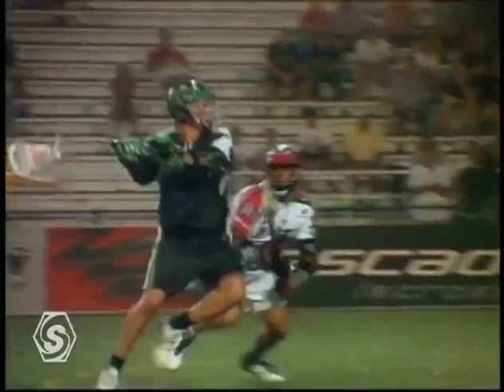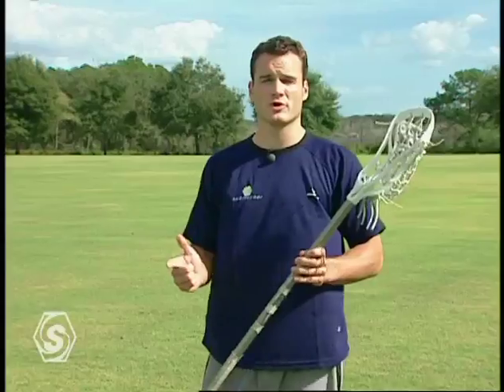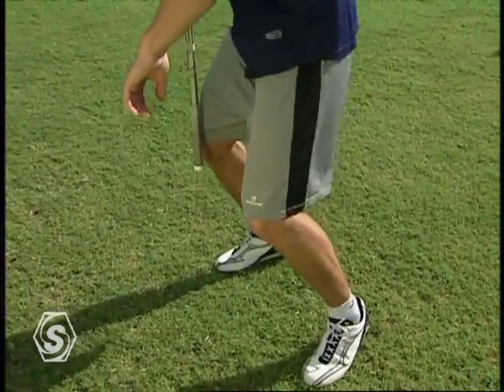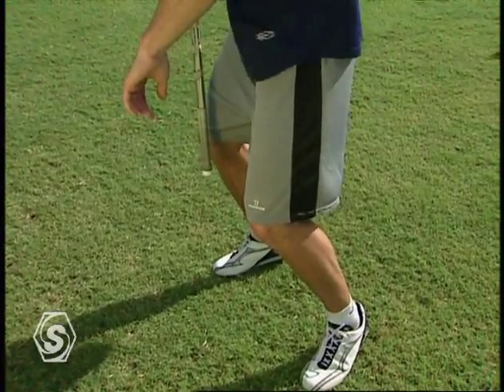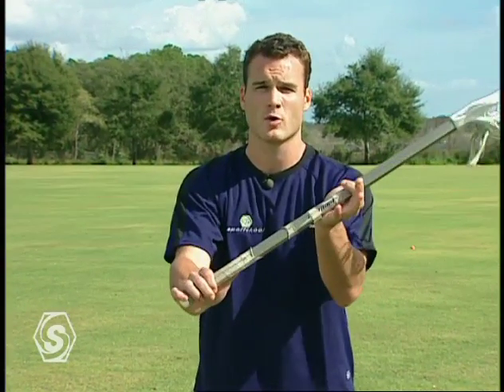Lacrosse: Attack Shooting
Jesse Hubbard, three-time All-American, walks you through this demo for attack shooting.

for more info!